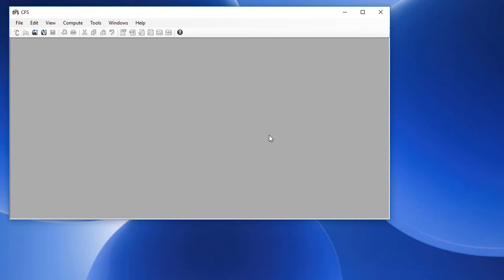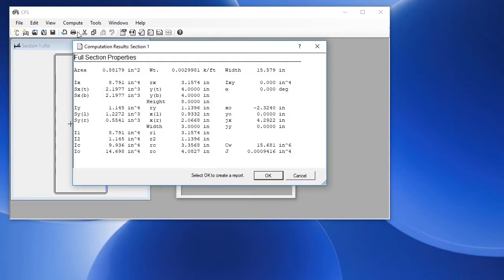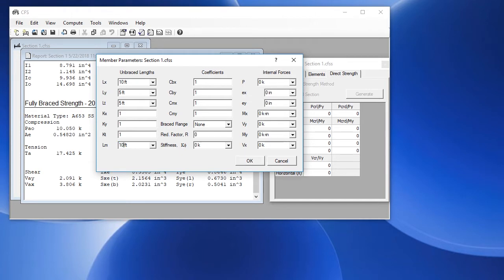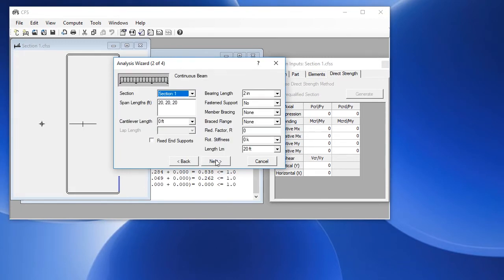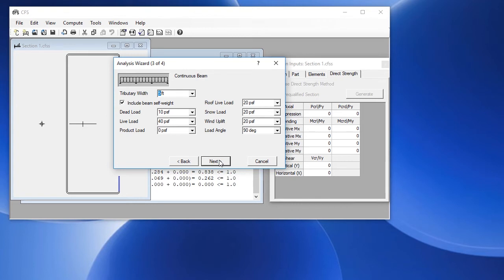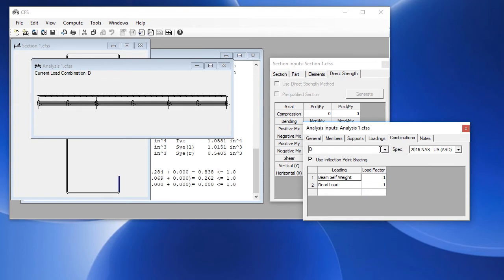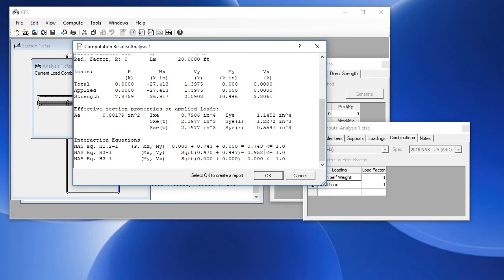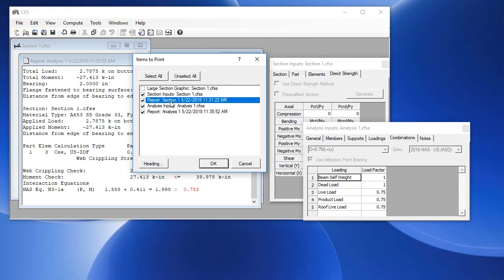CFS Tutorial: Quick Start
Get started quickly with the CFS cold-formed steel design software.